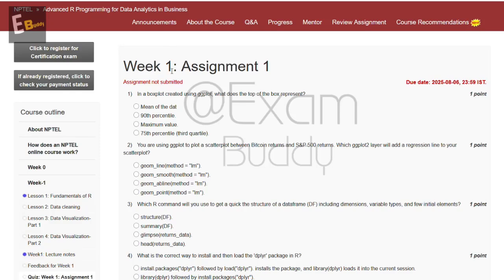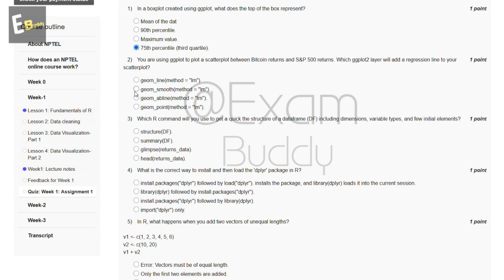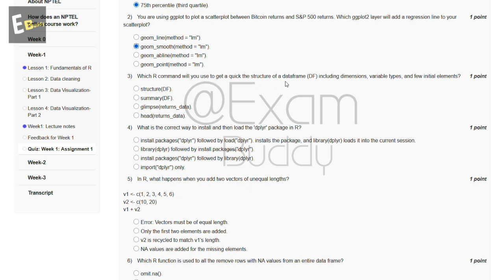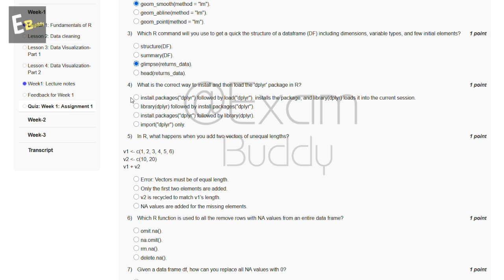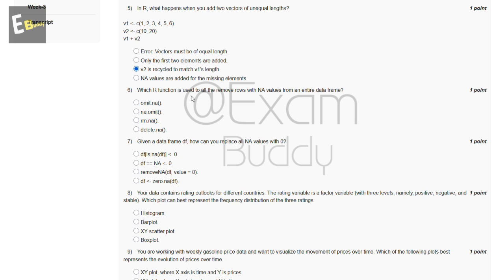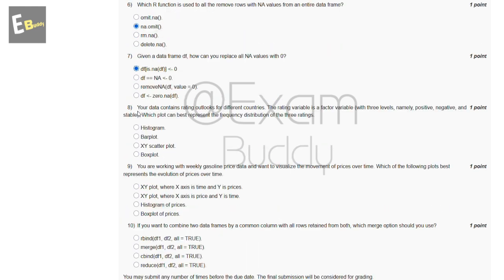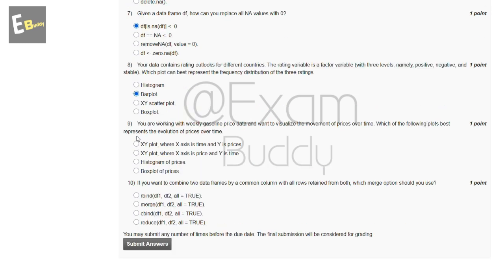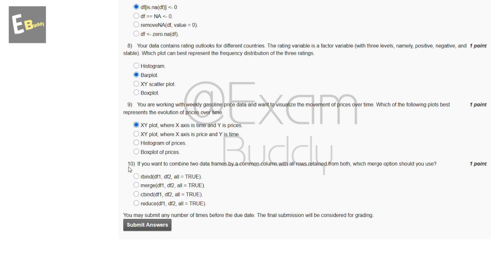Advanced R Programming for Data Analytics.... Week 1 | NPTEL assignment answer | July 2025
✅ Advanced R Programming for Data Analytics in Business
 NPTEL Week 1 Assignment Answers | July 2025
📌 NPTEL Advanced R Programming for Data Analytics in Business
  Week 1 Assignment Solutions (July 2025)
 Week 1 NPTEL Assignment | Answers & Explanation (July 2025)
 Week 1 | Correct Answers & Solution (July 2025)
 NPTEL Week 1 Solutions | Latest Assignment Answers (July 2025)
 NPTEL 2025 | Week 1 Assignment 100% Correct Answers
 Week 1 Assignment | Solve It Fast with These Answers!
🚀 Confused in NPTEL Advanced R Programming for Data Analytics in Business
 Week 1? Get Full Assignment Solutions Here!